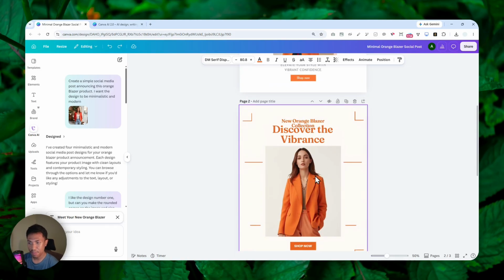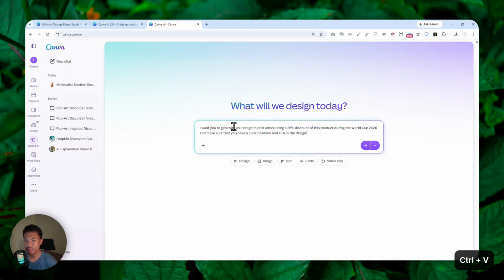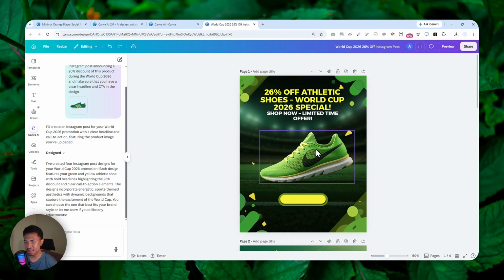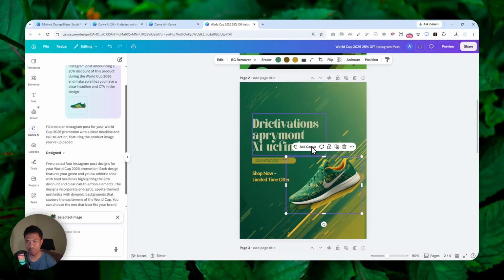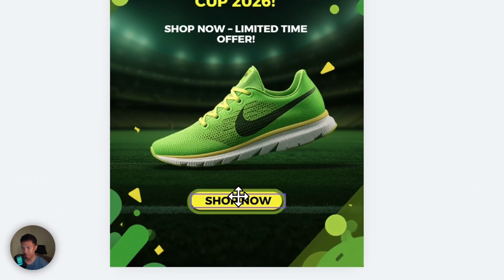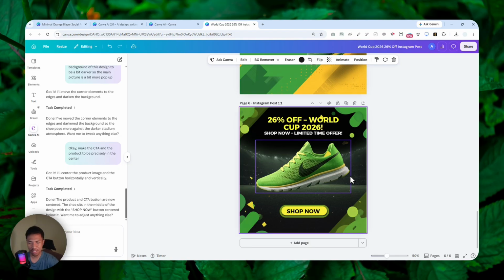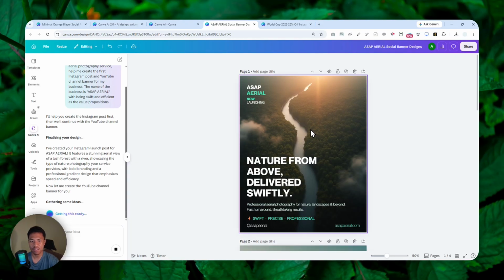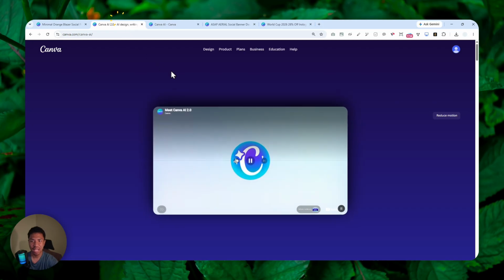How to Design Like a PRO Without Any Design Skill Using Canva AI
👉  In this video, I will show you how Canva Agentic AI can turn a short prompt into editable visuals when you have no design background. I use it to make social media posts, ads, and channel graphics while keeping control of text, layout, and brand assets. This Canva AI guide helps creators and small businesses make polished marketing visuals with less manual work.